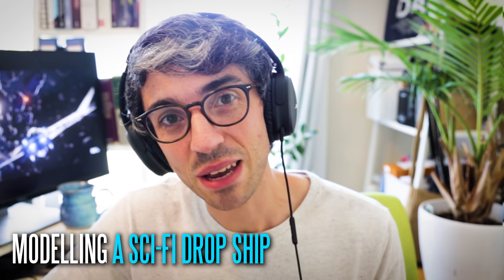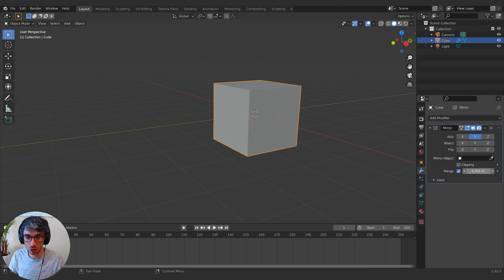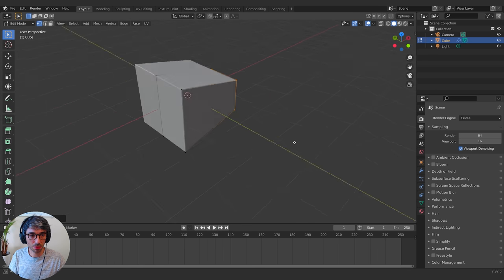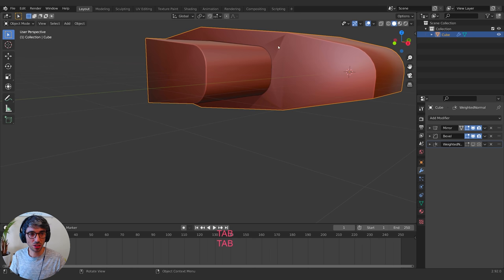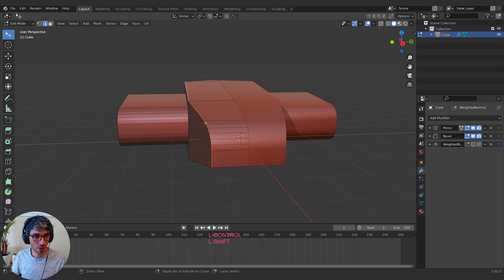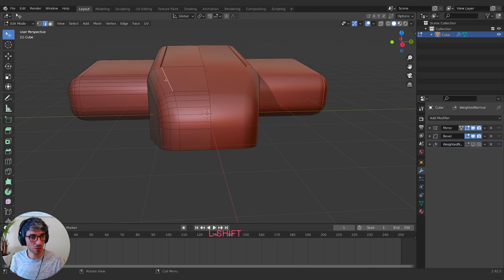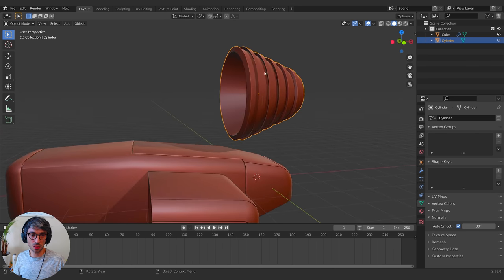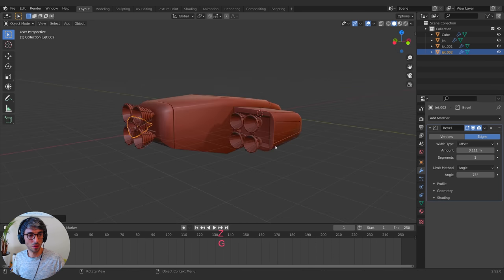Hard Surface Model A Spaceship No Add-Ons Required! Blender Tutorial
In this exciting tutorial I take you through the basics of how to hard surface model a sci-fi drop-ship.  We create the base mesh and then build a few greebles to place across the surface using some cool techniques!

blender 2.8
blender 2.82
blender 2.83
blender 2.90
blender 2.9
blender 2.91
blender guru donut
how to make a gfx